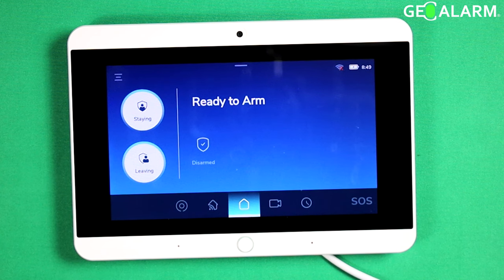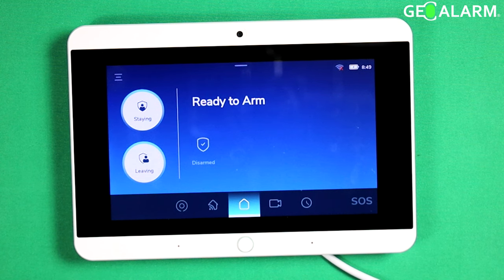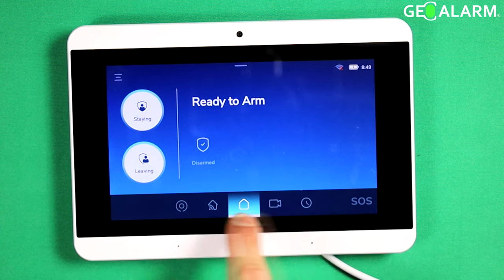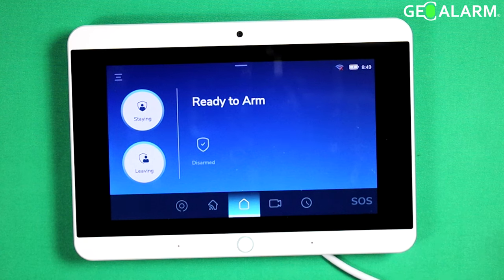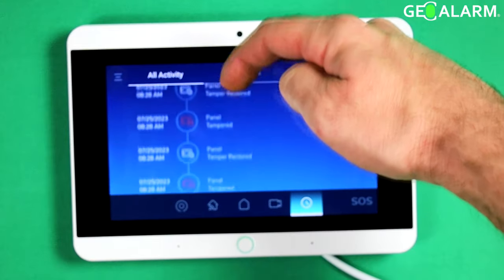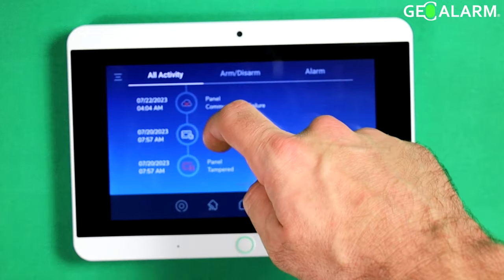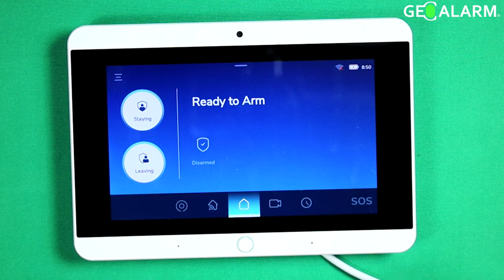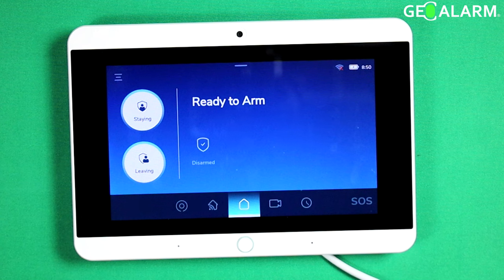GeoAlarm Control Panel: GeoCP View Event History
Welcome to our informative video on the GeoCP View Event History feature, available on the GeoAlarm Control Panel! In this video, we'll explore how this powerful tool provides you with comprehensive insights into the events and activities recorded by your GeoCP system, offering valuable information for monitoring, analysis, and enhanced security.

The GeoCP View Event History feature allows you to review a detailed log of past events, such as alarm triggers, system arming and disarming, sensor activity, and more. Whether you're a homeowner, business owner, or security professional, having access to this wealth of information empowers you to make informed decisions and respond proactively to any security-related incidents.